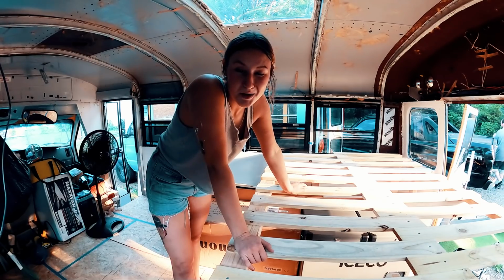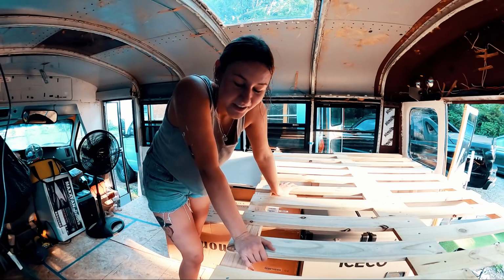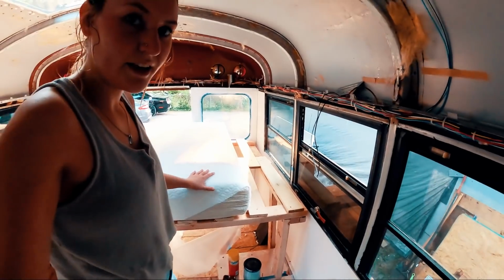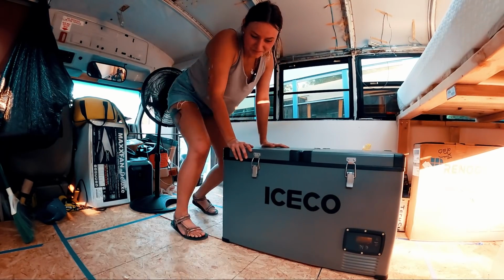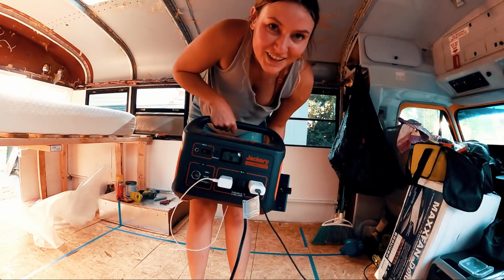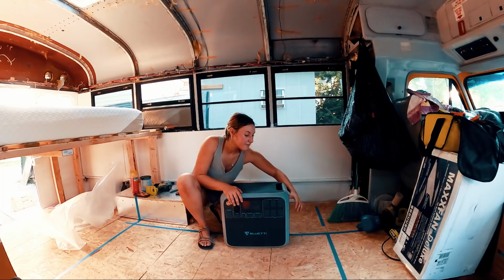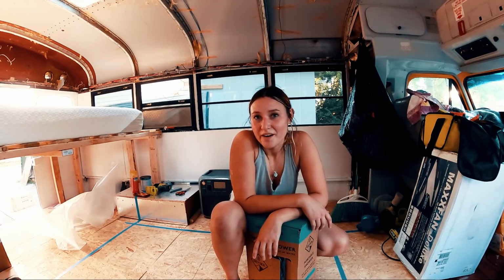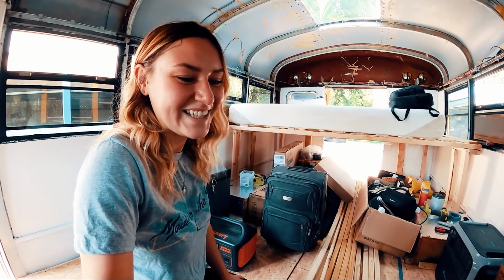Semi Moving Into The Bus - Solo Female Skoolie Conversion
950 Tyinn St 26346 Eugene Or 97402

Wish List